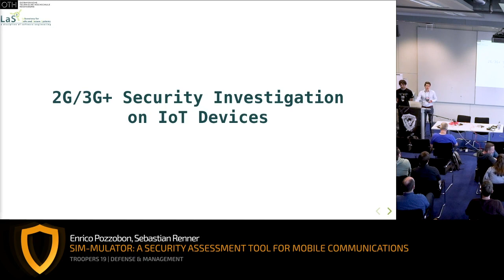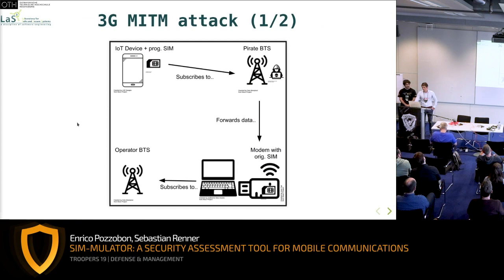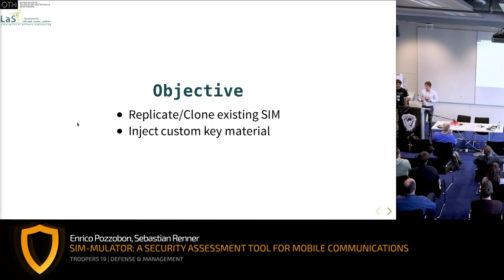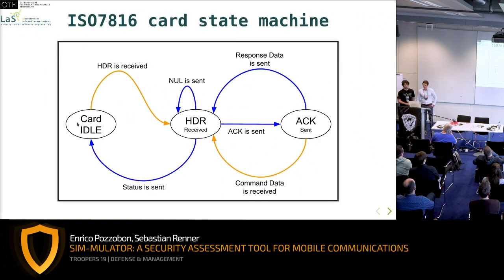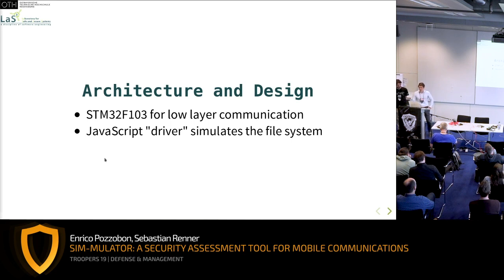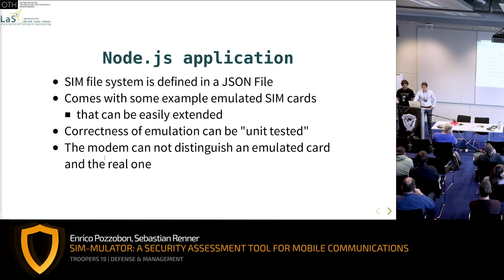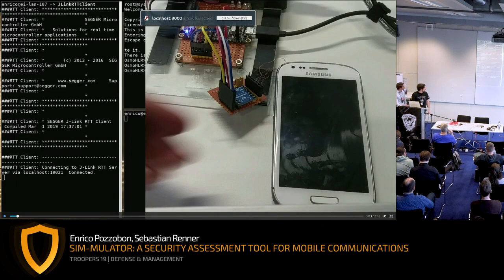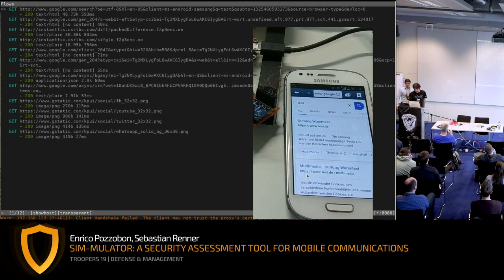TR19: SIM Simulator